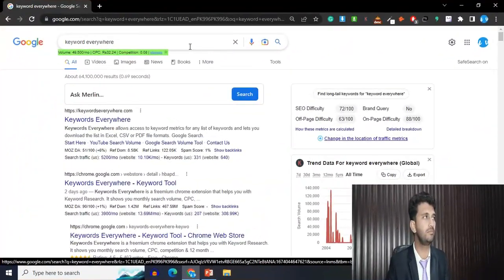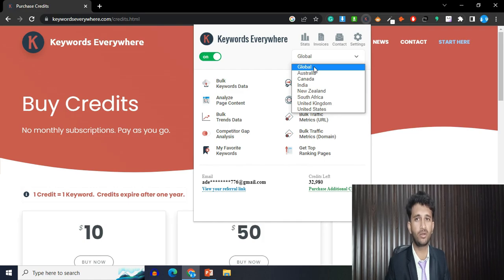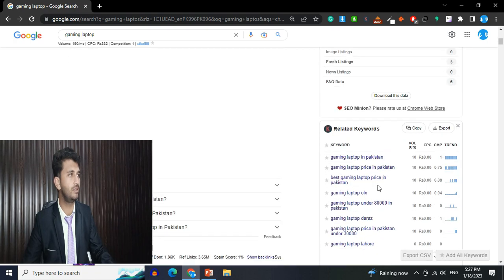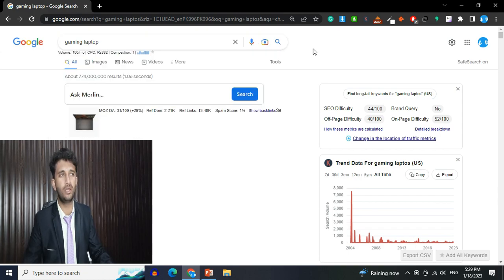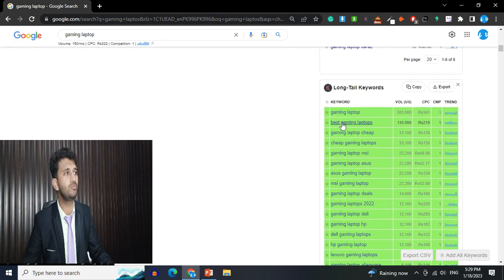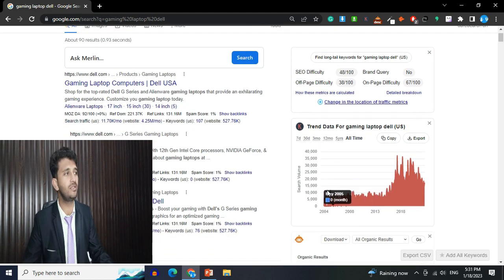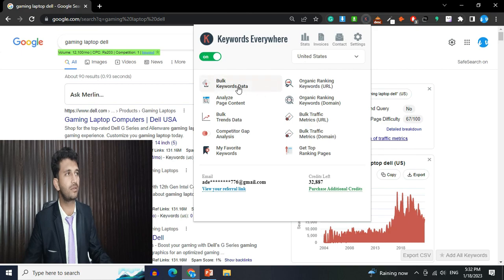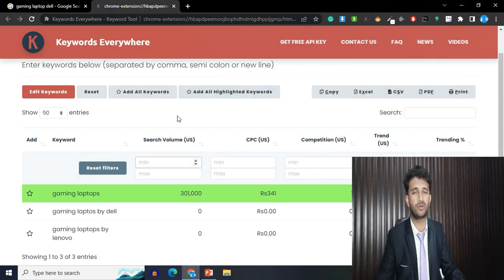Keyword research using Keyword everywhere extension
Learn the step-by-step process of conducting keyword research for your blog videos using the Keyword Everywhere Chrome Extension. This tutorial will show you how to find the best keywords for your video's title, description, and tags to increase your visibility and drive more traffic to your website.
Keyword research, keyword everywhere,